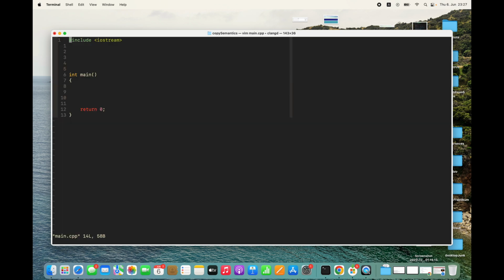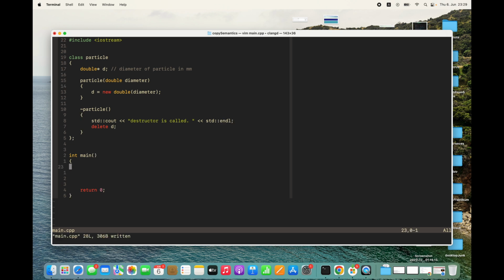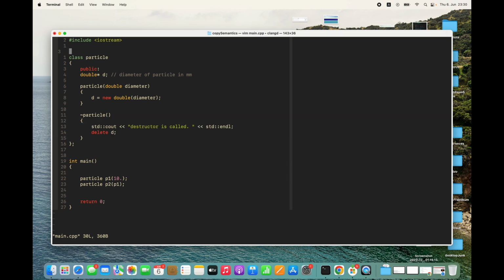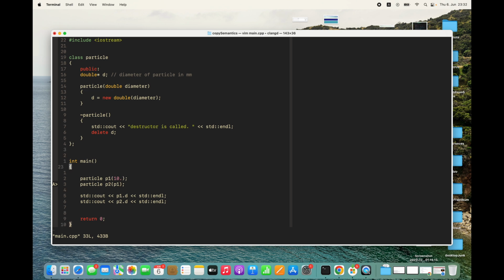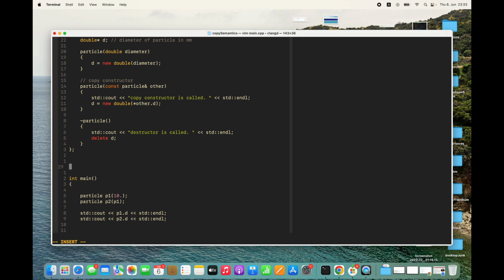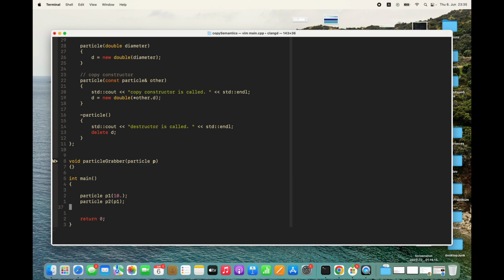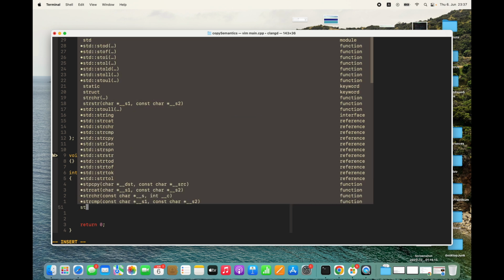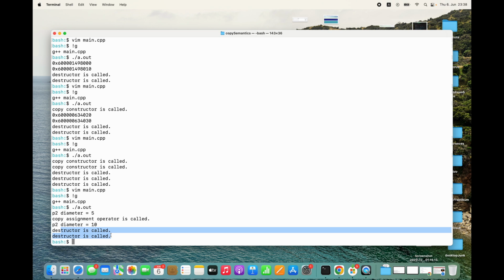Learning by doing :: C++ -- Copy Semantics in C++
This video is part of the new series called "Learning by doing :: C++" which is dedicated to random topics in C++. Here we talked about copy semantics in C++ and the rule of three which was around prior to the introduction of modern C++(C++11 and onwards). However, it is still a relevant subject if you want to define your own data types in C++!